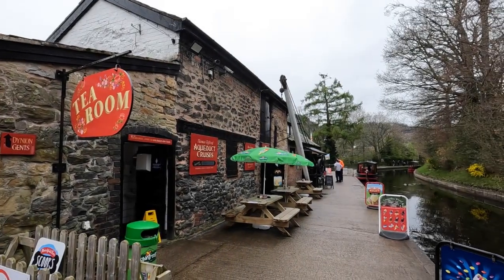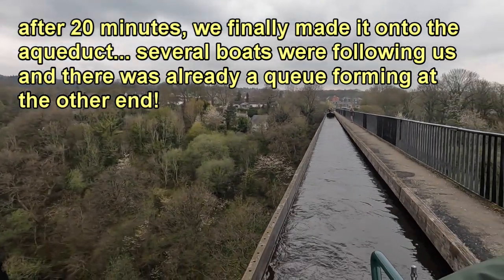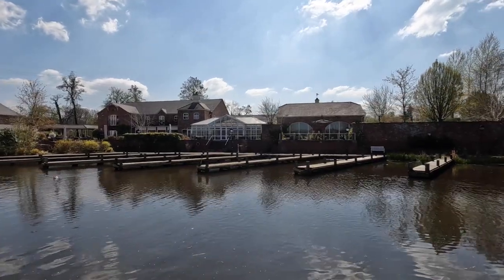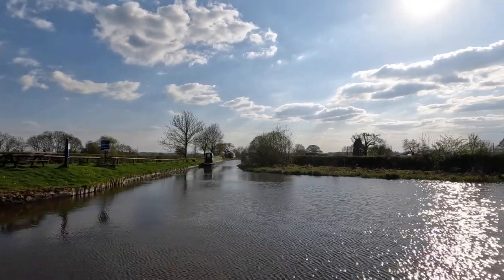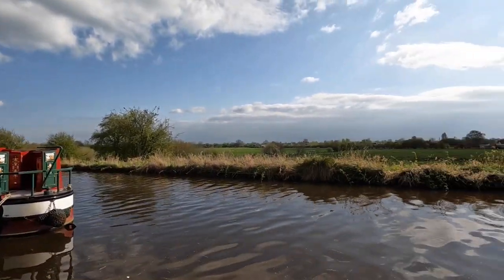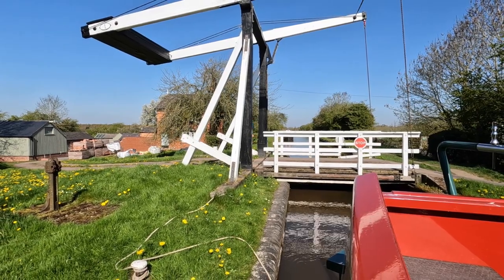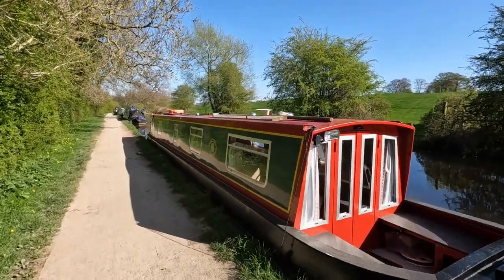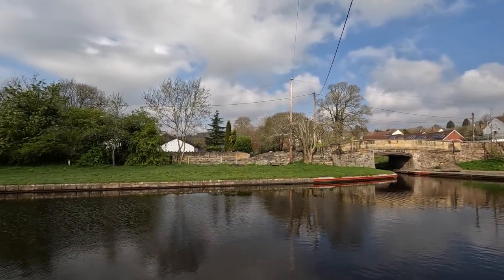Llangollen canal, Episode 2, Llangollen to Ellesmere by narrowboat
Our return journey to Blackwater Marina - although, as we had the time, we went on past Ellesmere and explored the Prees Branch of the canal, before finally turning around and ending the week where we started.

Cheers!

Jeff